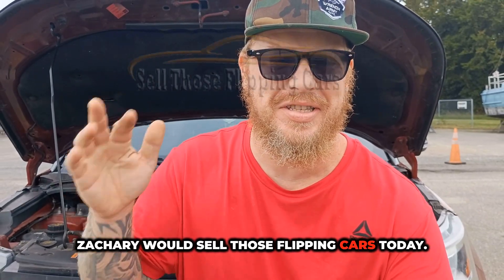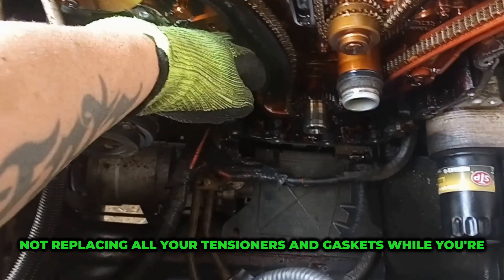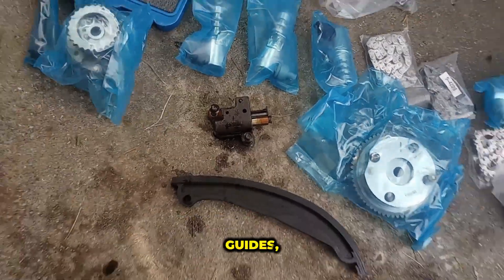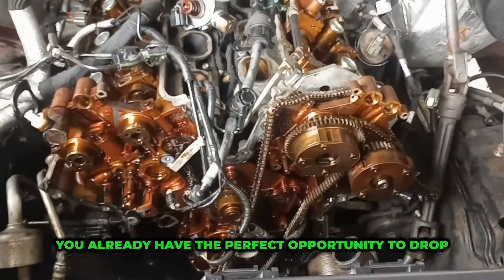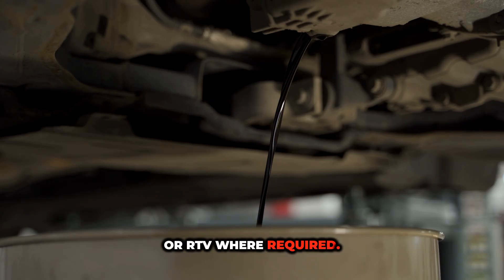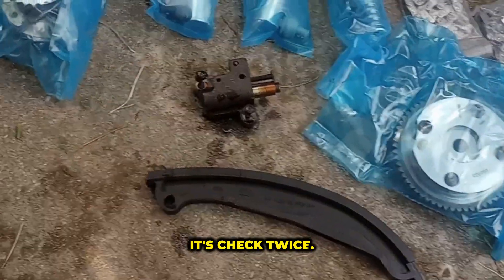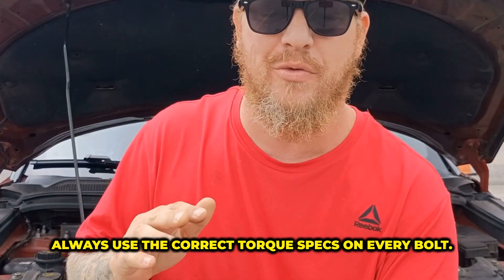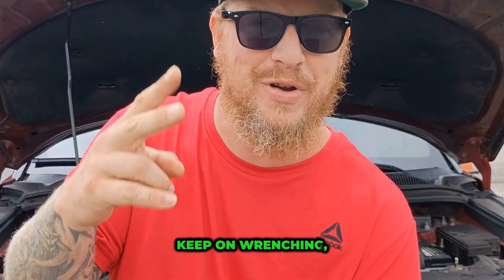Top 3 EcoBoost Timing Chain Mistakes You MUST Avoid!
Replacing the timing chain on your 3.5L EcoBoost? In this video, I cover the Top 3 EcoBoost timing chain mistakes I see owners make all the time — and how you can avoid them.

Whether you own an F-150, Expedition, or Transit, getting this repair right the first time will save you hours of frustration and hundreds (or thousands) of dollars. From replacing all tensioners and gaskets to cleaning your oil pan and lining up your timing marks perfectly — these tips will keep your EcoBoost running strong.

📌 What You’ll Learn in This Video:

Why replacing all tensioners and gaskets is a must.

Why you should always remove the oil pan during a timing chain job.

How to perfectly align your timing chain with the cam and crank pulleys.

Bonus tip: torque specs matter more than you think.

If you’re about to start your EcoBoost timing chain replacement, watch this before you touch a single bolt.

Chapters:
0:00 Intro – Top 3 EcoBoost Timing Chain Mistakes
0:34 Mistake #1 – Not replacing all tensioners and gaskets
1:30 Mistake #2 – Skipping the oil pan removal
2:34 Mistake #3 – Not lining up timing marks correctly
3:30 Bonus Tip – Always use correct torque specs
3:44 Outro – Final thoughts and subscribe reminder

🔗 Enhance Your Vehicle Maintenance with Exclusive Resources! 🛠️

🚗 Follow Us & Learn More!